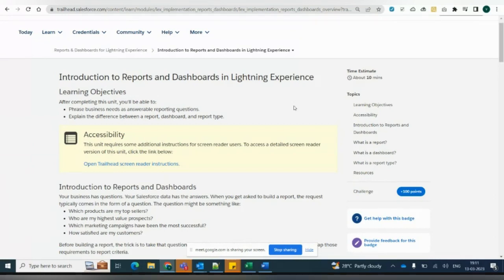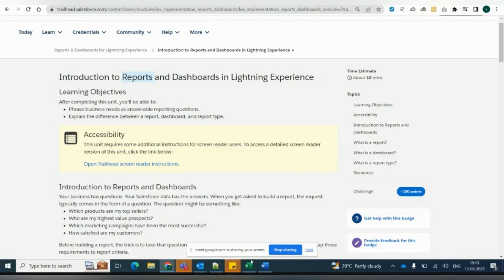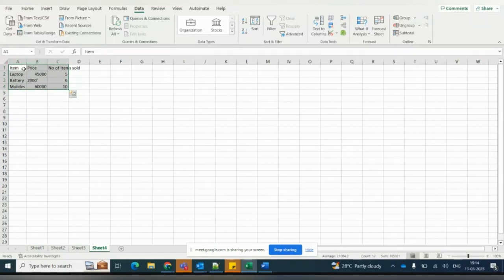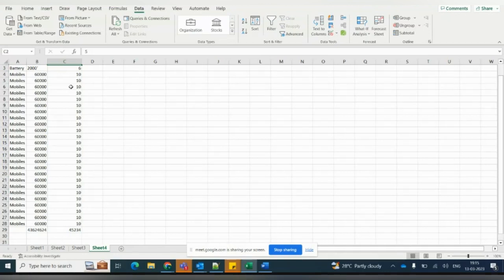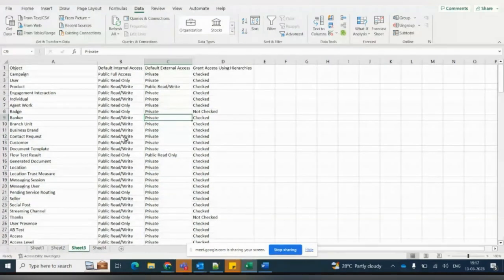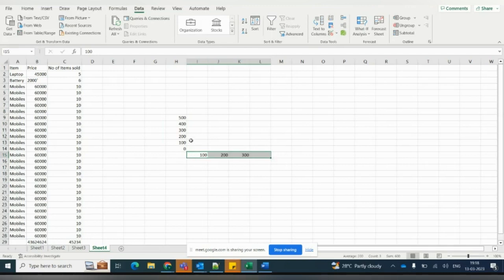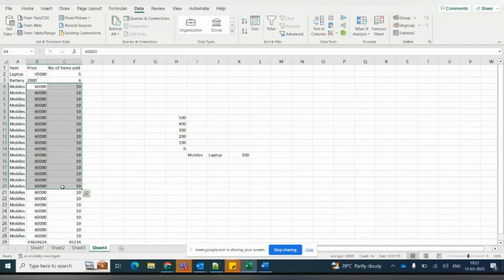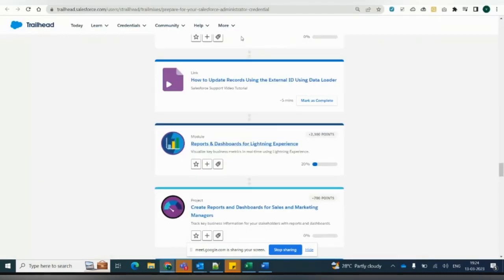Report & Dashboard | In English